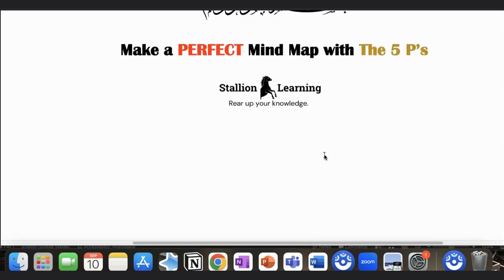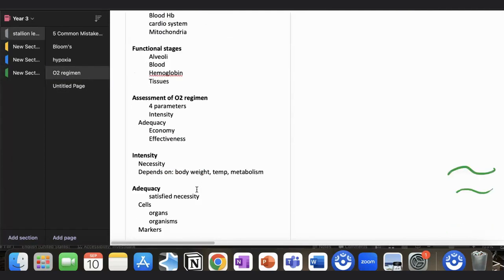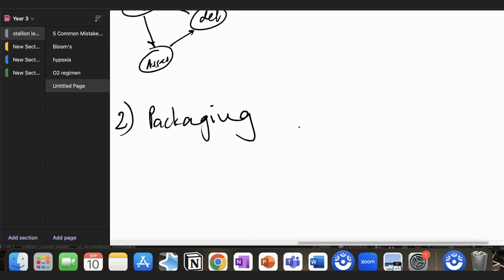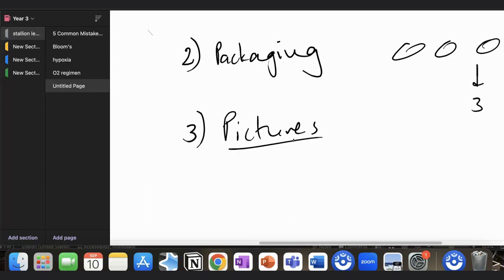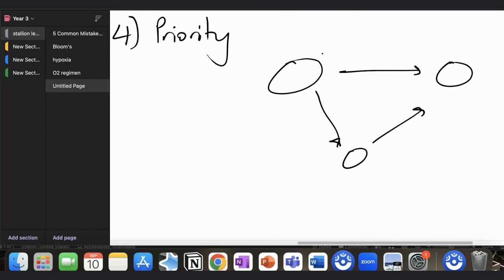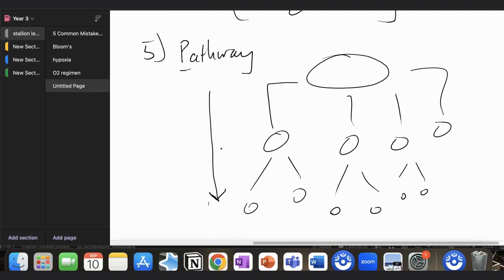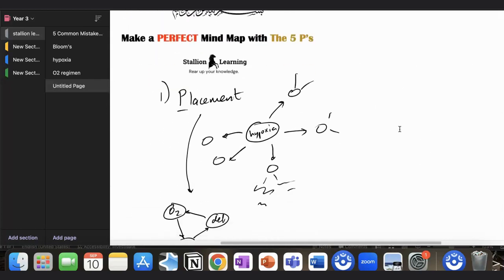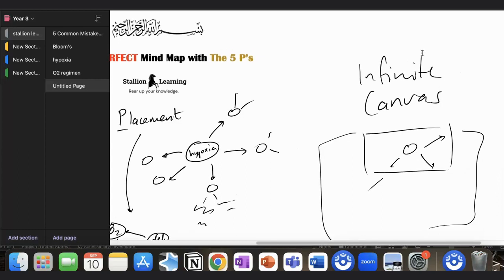How to make the PERFECT Mind Map using the 5 P's | Learn How to Learn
After several requests, Adham explains how you can rely on the '5 P's' framework to make an effective mindmap, which looks quite different from the traditional look we're all familiar with when we first think of mindmaps.

Keep up with new tips and content via Instagram: @stallionlearning

Rear up your knowledge.